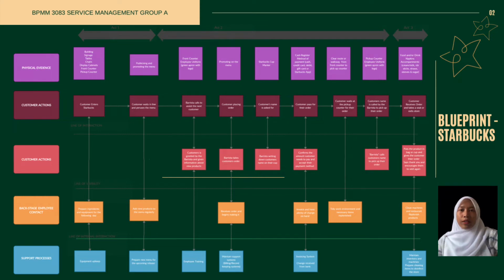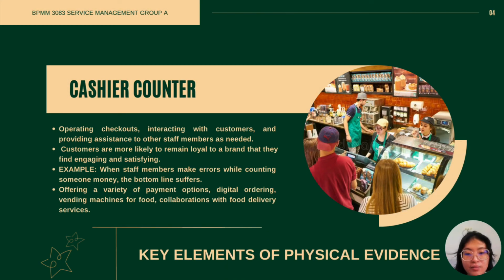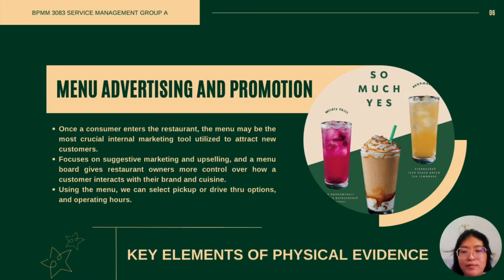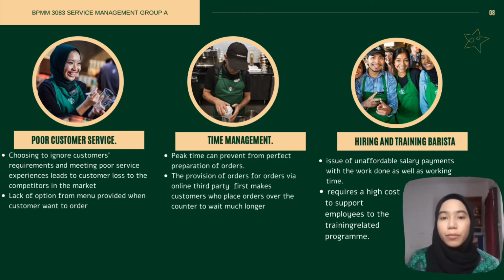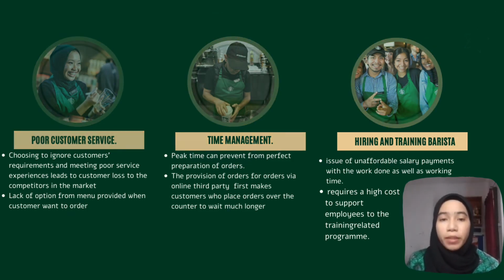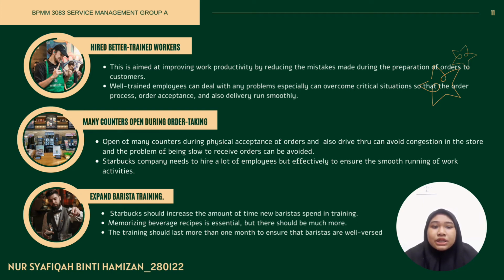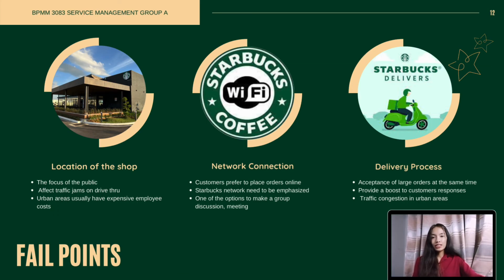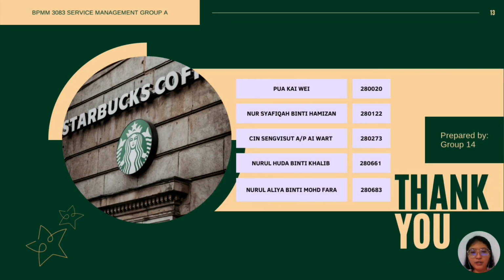Service marketing Starbucks